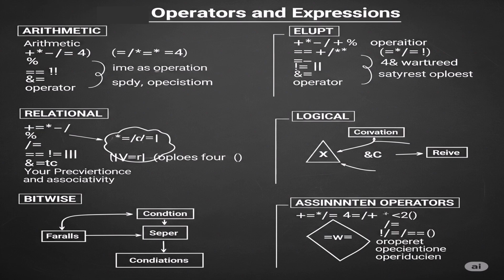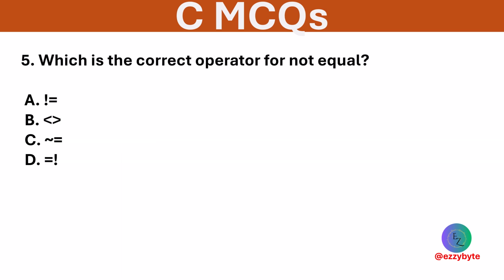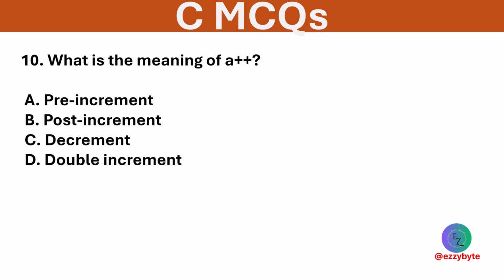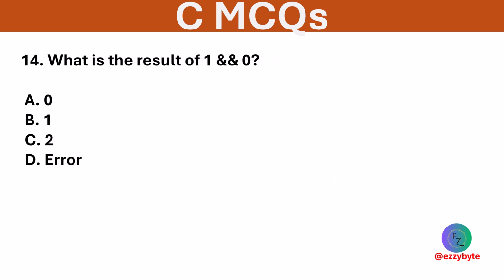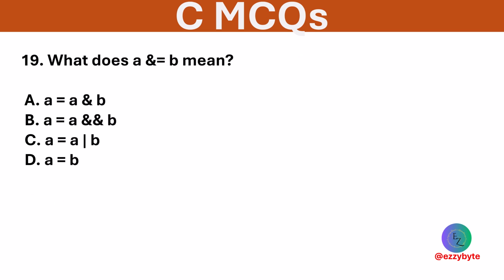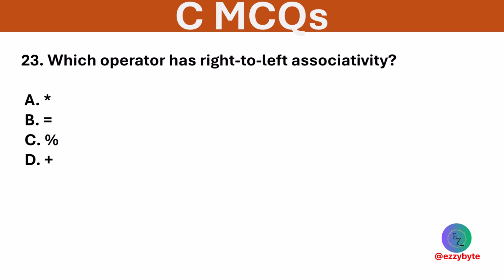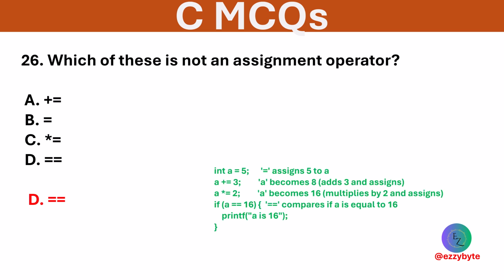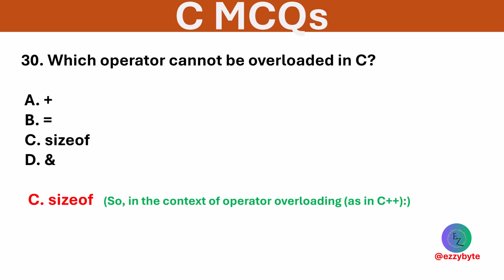Most asked C Language Operators & Expressions | MCQs Crack Interviews & Exams!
Test your C programming skills with this power-packed set of MCQs on Operators and Expressions! 💻
From arithmetic to logical, bitwise to conditional operators – this quiz covers it all.
✅ Perfect for beginners and exam prep (GATE, B.Tech, Placement, Interviews).
🎯 Don't just watch – pause, think, and answer each question!

c language
operators in c language Most asked
operators in c
operatorsc language for beginners
modulus operator
logical operators
not operator in c language
operator
relational operators in c language
c programming language
learn c language,arithmetic operators in c
arithmetic operator in c language
arithmetic operators in c programming,addition operator,division operator
c language for gate
bitwise operator in c